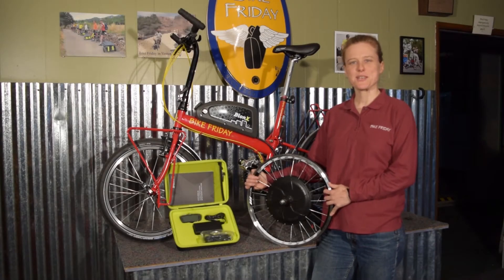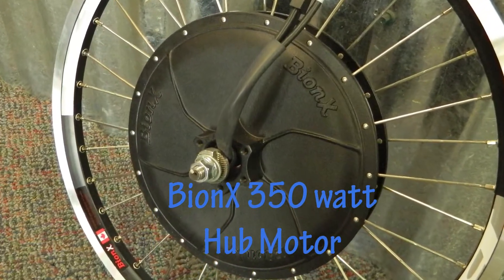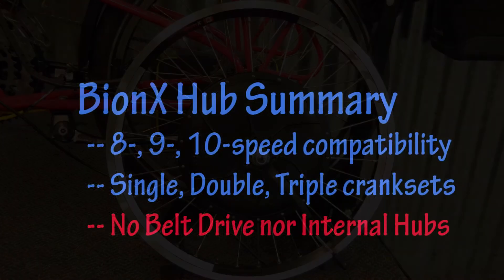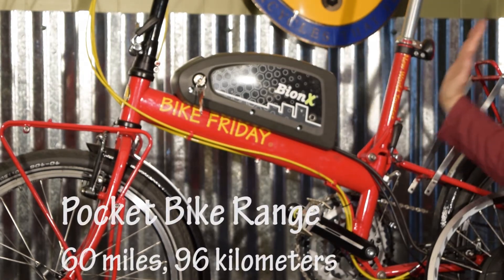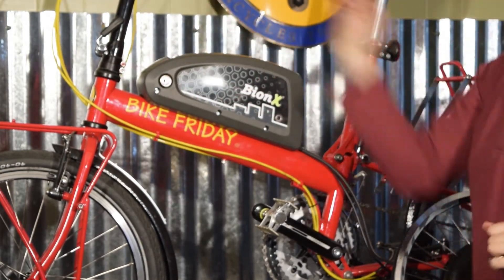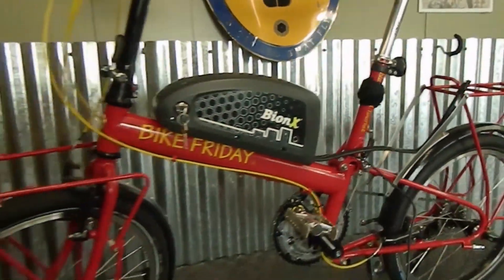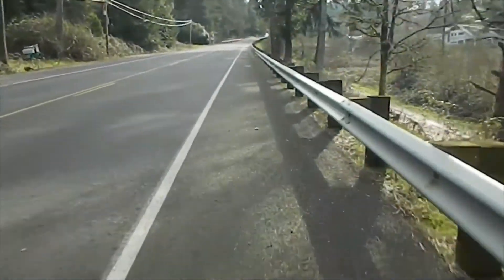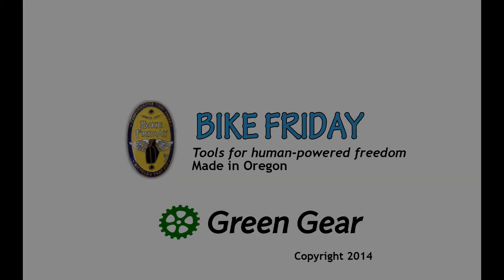BionX Intro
An introduction to BionX Electric Pedal Assist systems on Bike Friday Pocket Bikes and Haul-a-Day Cargo Bikes.